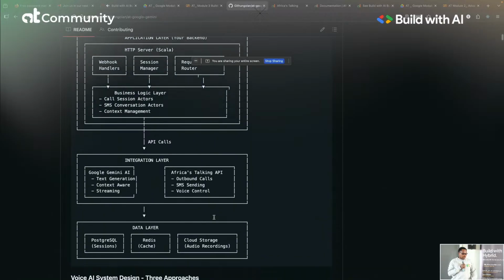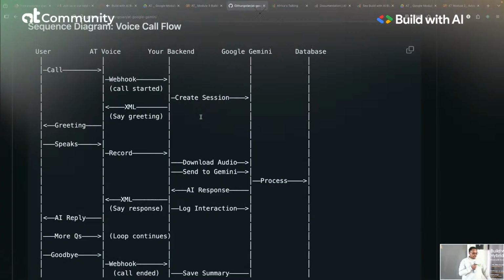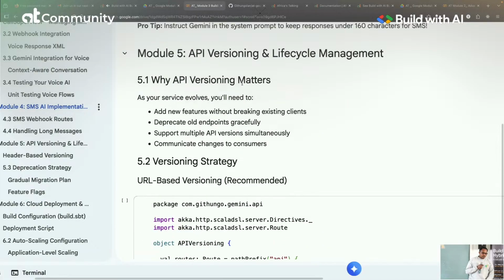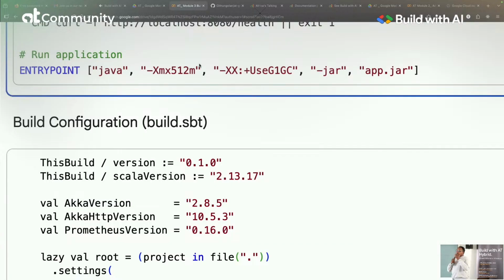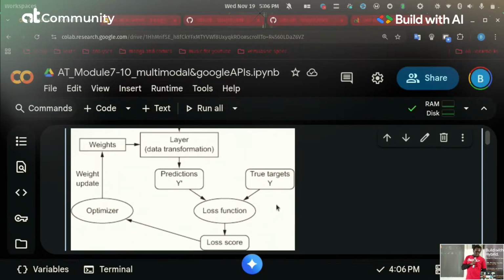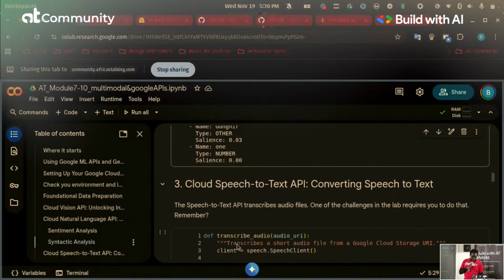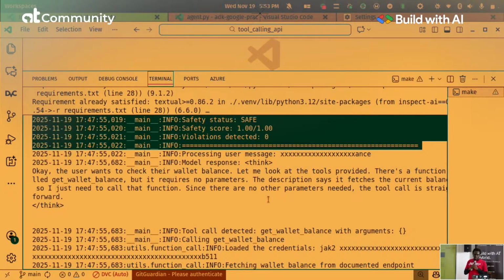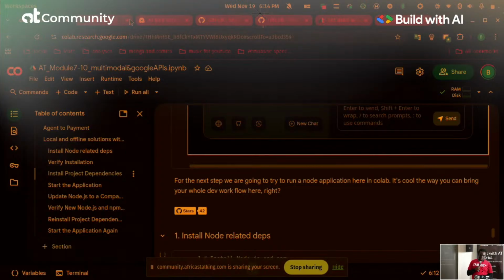Build with AI: Generative AI + APIs workshop in Nairobi, powered by Africa's Talking & Google.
🎉 LIVESTREAM EVENT: LaunchPad: Generative AI + APIs for Innovation

Join Africa's Talking and Google for the official live stream launch/session of LaunchPad: Generative AI + APIs for Innovation—a groundbreaking developer program designed to upskill and inspire developers across Sub-Saharan Africa.

This immersive learning journey is your chance to master the convergence of leading-edge AI and powerful communication and financial services.

What You Will Explore
Generative AI Mastery: Dive into Google Cloud's Generative AI expertise, moving from foundational cloud and AI concepts to advanced frameworks and developing intelligent, production-ready applications.

API for Impact: Harness the power of Africa's Talking APIs to integrate real-world features like communication, payments, and data solutions into your AI applications.

Real-World Solutions: Learn the methodologies for building impactful, deployable solutions for the African market, including API integrations and offline-ready strategies.

Program Highlights
10 Comprehensive Modules: A structured learning path guiding you from basics to advanced development.

Hands-on Assignments: Practical work designed to build your skills and technical portfolio.

Capstone Project: The ultimate opportunity to showcase your ability to combine Generative AI with APIs for innovation across industries.

Developers, software engineers, data scientists, students, and startup founders across Sub-Saharan Africa who are ready to build the next generation of innovative applications.

Get ready for a program full of up-skilling and knowledge! Find all module details and resources attached/linked below.